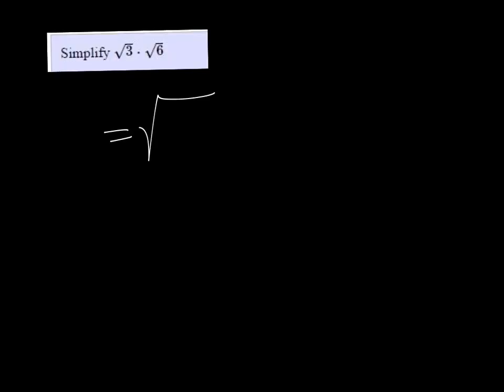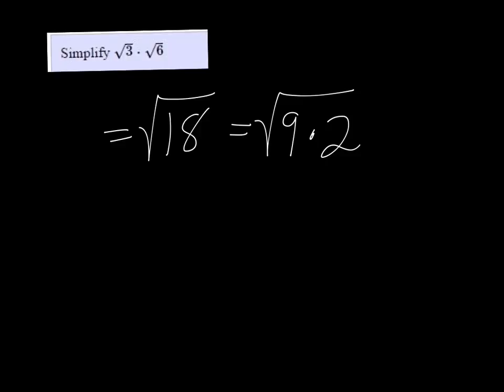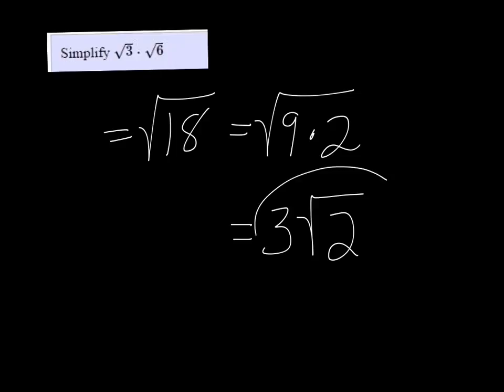MTE 8 W2#18